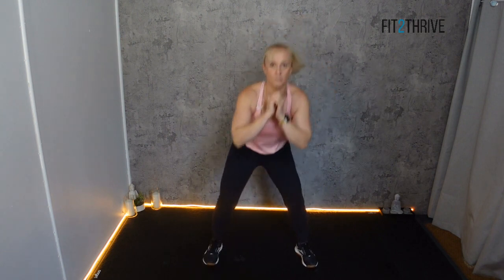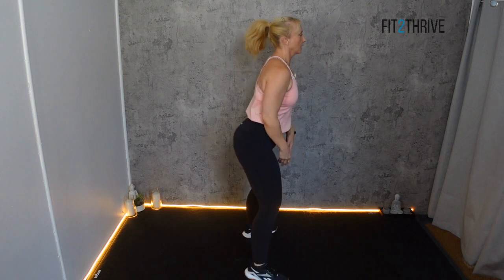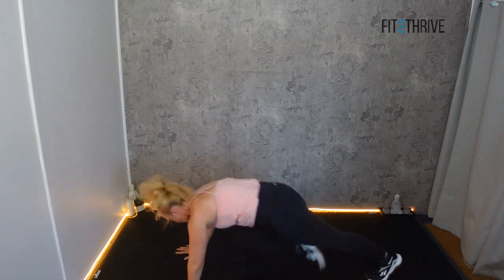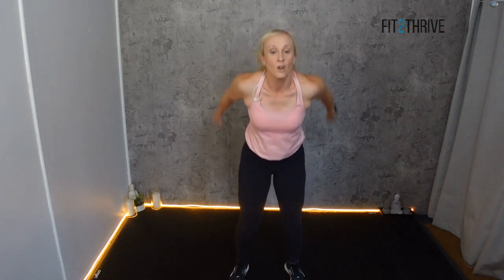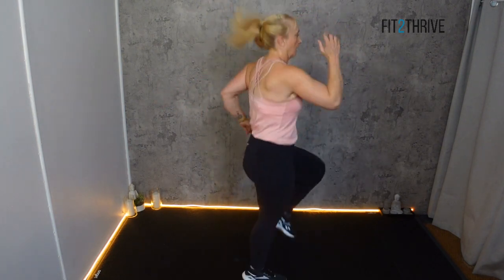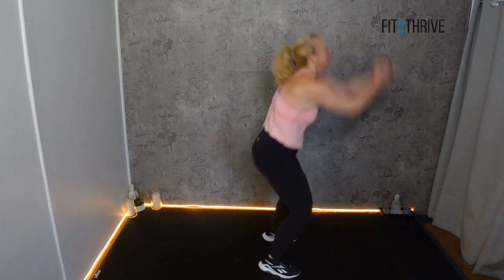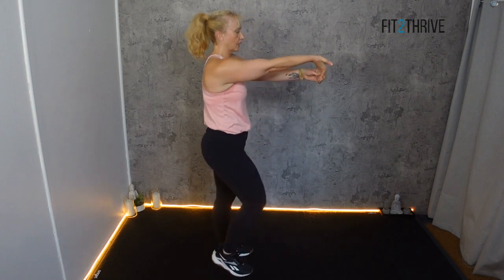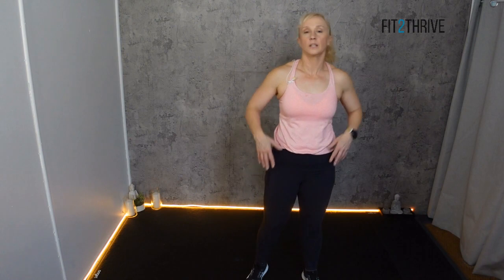HIIT Cardio (Dec 2023)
Get your heart rate up with this HIIT Cardio Class. Elevating our heart rate to high-intensity levels is essential to maintaining heart health, improving mood and preventing numerous other diseases including diabetes and dementia. Make sure you plan a session each week. Enjoy!
**GUIDE** Our timetable has been developed using our "5 Keys2Thrive" principle to ensure you cover every aspect of fitness in your week. Include Cardio 2-3 times per week, Strength 2-3 times per week and functional fitness 1-2 times per week. Mindset, stretch and relaxation should be used every day. Use the Yoga, Pure Stretch and Stretch and mobility classes on rest days. Use the monthly class for 4 weeks and then we change it up to keep you progressing.
**WARNING** If you have high blood pressure or any condition that may not be suitable for a high-intensity class or any physical activity please consult your GP (doctor) before participating.